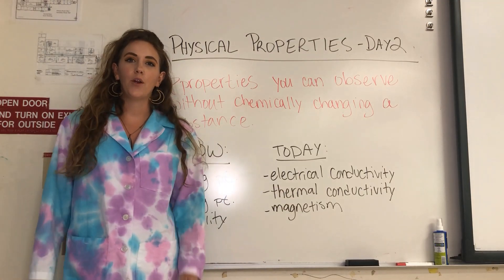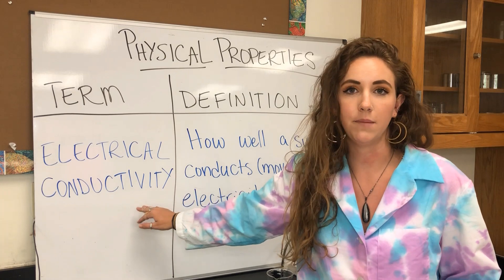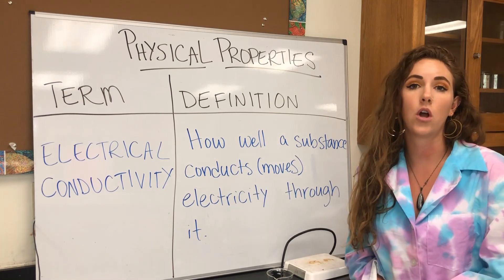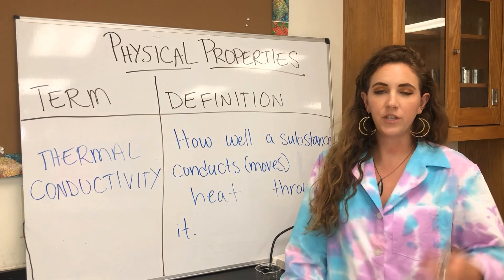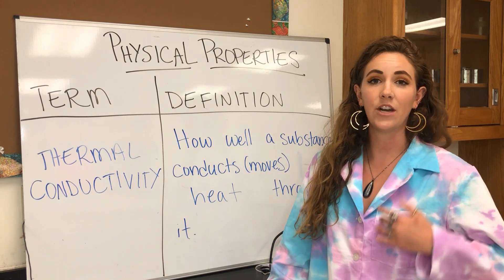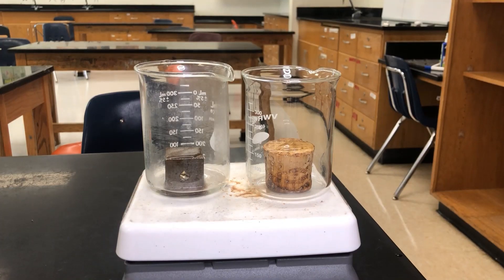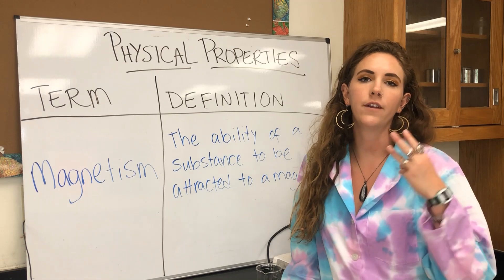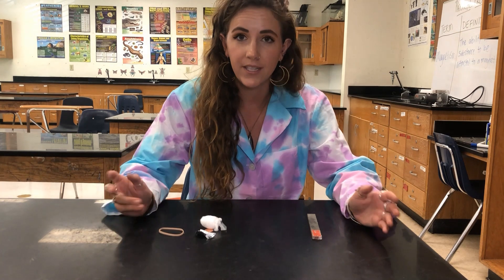Physical Properties Day 2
Students will learn about these 3 physical properties:
- electrical conductivity
- thermal conductivity
- magnetism
Ms. Fourqurean explains the definition of each and gives examples of which substances in general are good/poor conductors of heat/electricity, and which substances are magnetic.